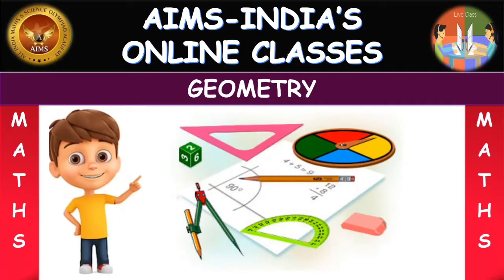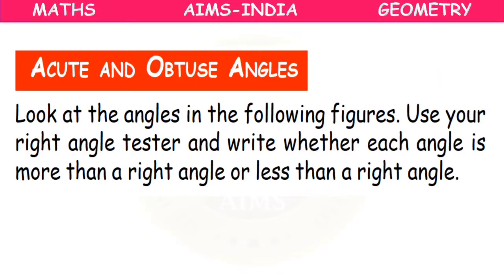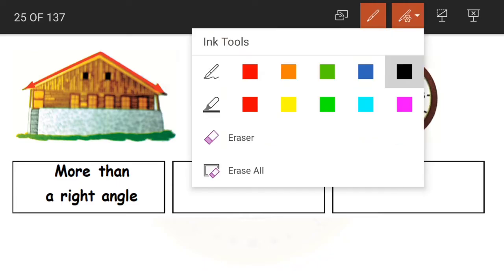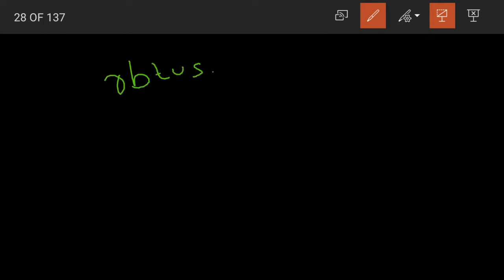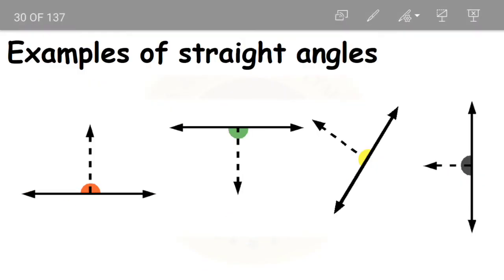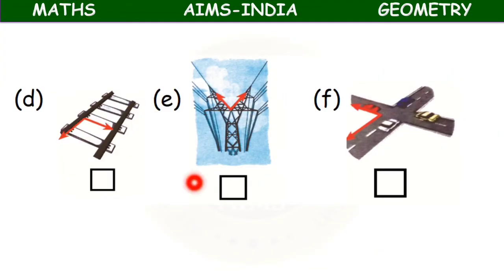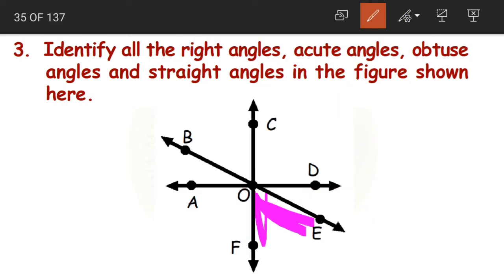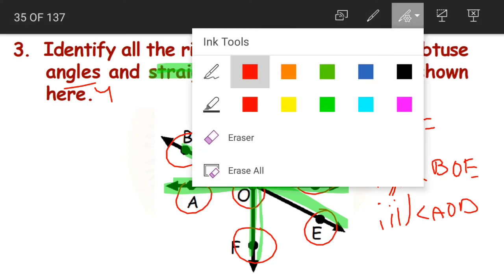5TH | MATHS | GEOMETRY | PART 02 | AIMS-INDIA